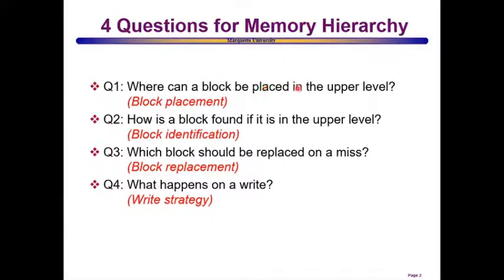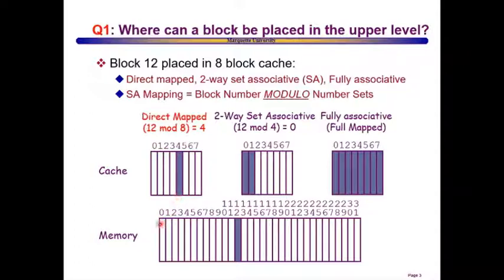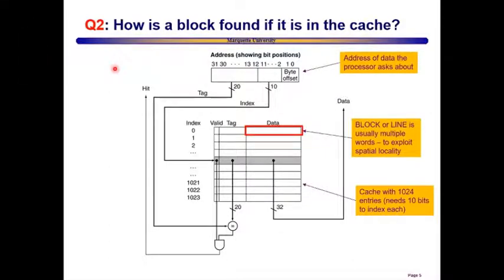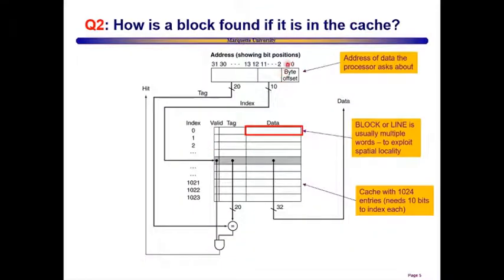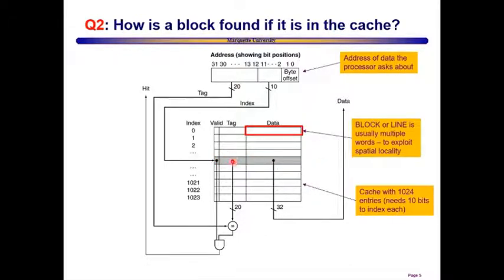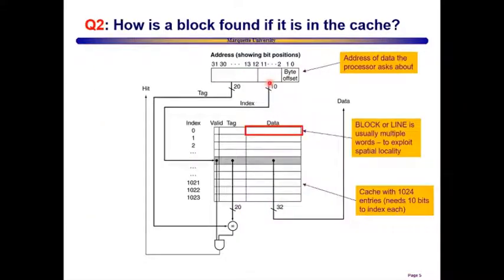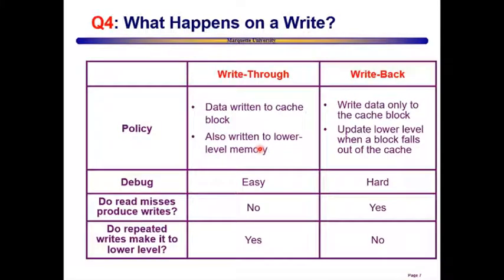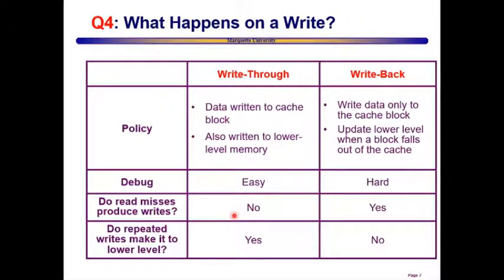Direct mapped caching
This is a short discussion of the concept of "direct mapped caching" of RISC-V processor. It was created to supplement the lectures of a course focused on computer hardware. The textbook used in this course is:
[1] David A. Patterson and John L. Hennessy, Computer Organization and Design RISC-V Edition: The Hardware Software Interface.